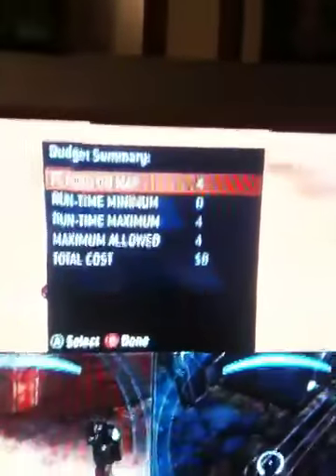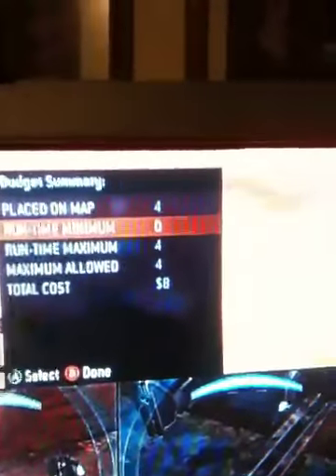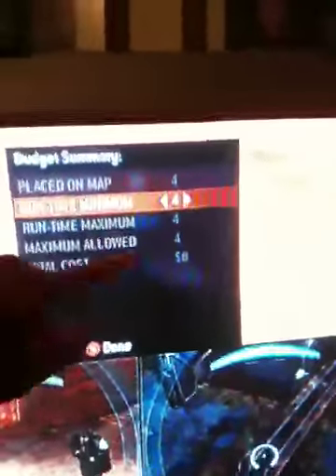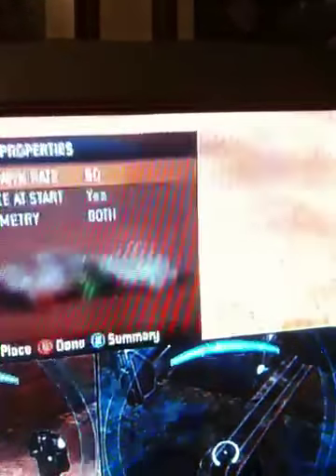(tutorial) how to shut off the guardians and wind tunnels o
I show you what I said in the title